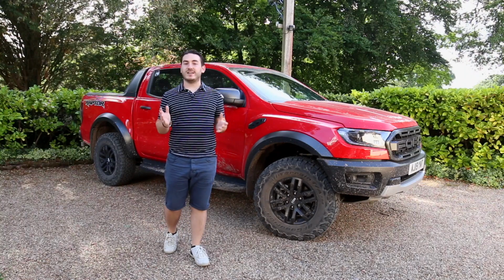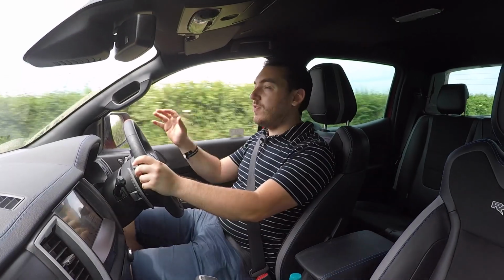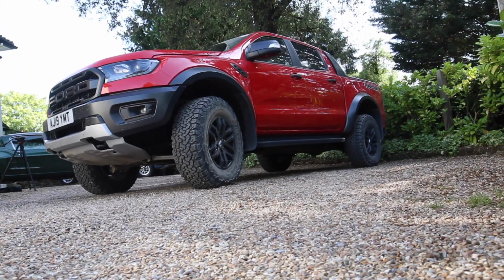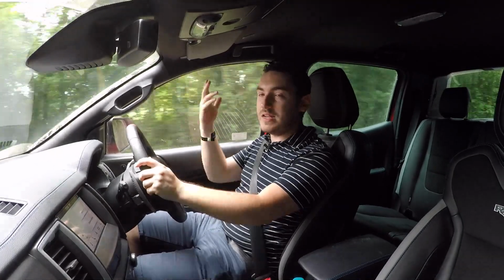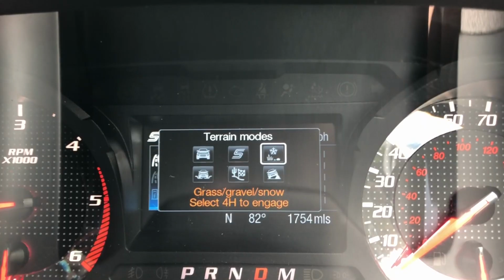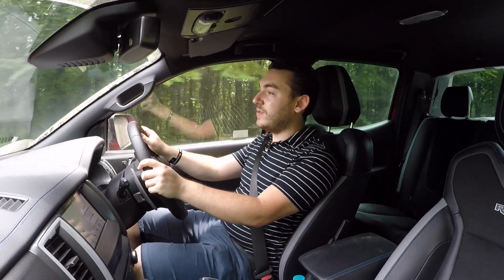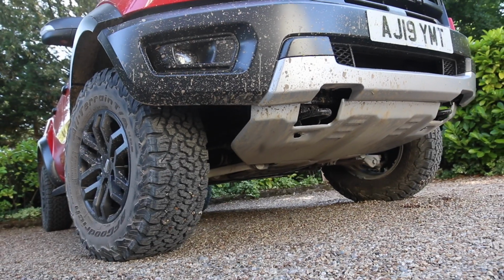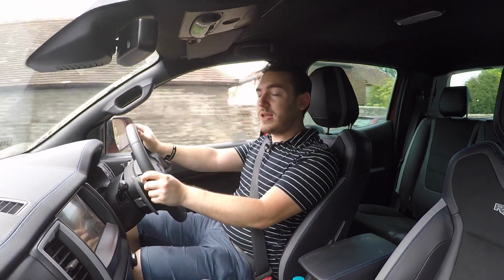2019 Ford Ranger Raptor Review: The F150 Raptor's Baby Brother - Inside Lane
Th Ford F150 Raptor is an incredible truck that has gone on to inspire this, the Ford Ranger Raptor. Based on the Ranger pickup truck, this Baja rally machine is greatly enhanced. It's powered by a twin-turbo 2.0-litre diesel engine producing 210bhp.

New springs, fox dampers, strengthened chassis, and huge BF Goodrich tyres means that it can travel off road at great speeds. Baja mode enables this 4x4 to be far more capable off-road than a Mercedes-Benz X-Class or VW Amarok.

Only available as a double cab, the Ranger Raptor costs just under £49,000.